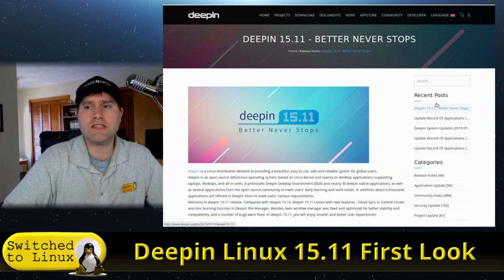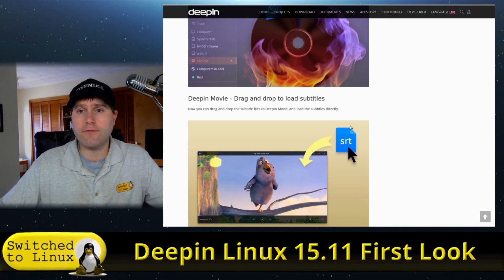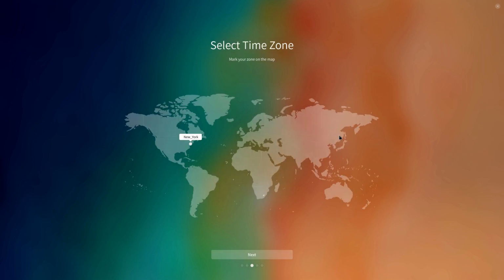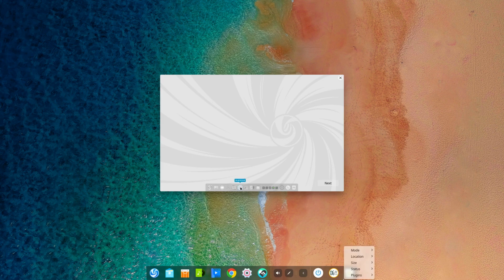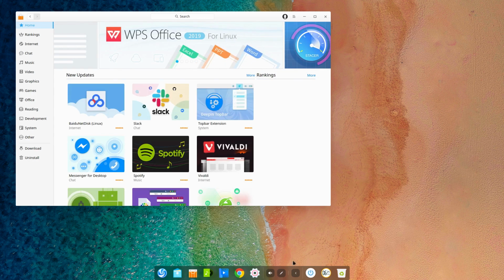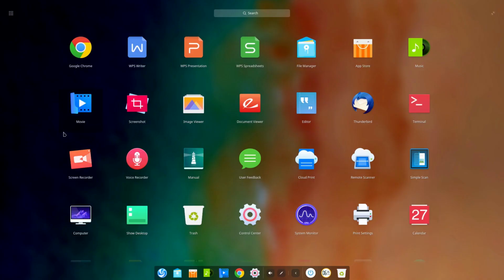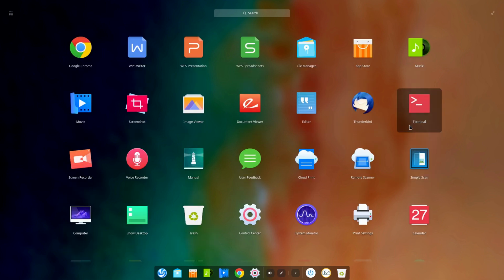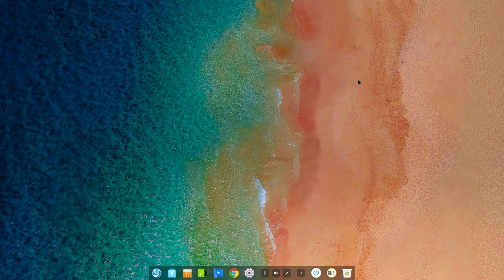Deepin 15.11 - What's New, What's Not?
This video looks at the recent Deepin release and asks some questions about what is good and what is not.

Support Switched to Linux!
🐸 Gab: @switchedtolinux
💡 Minds: @switchedtolinux
MeWe: /p/switchedtolinux